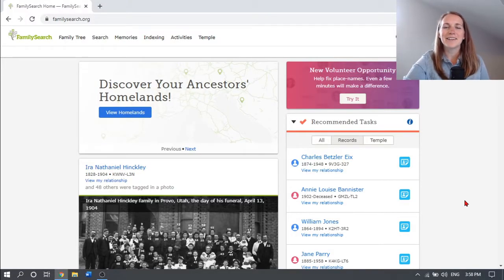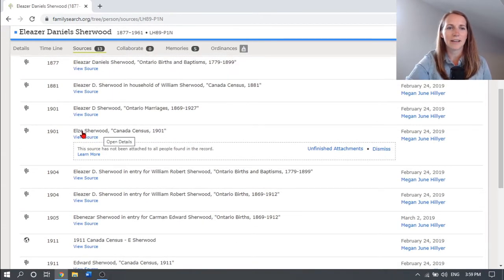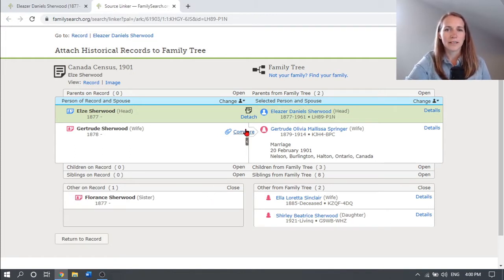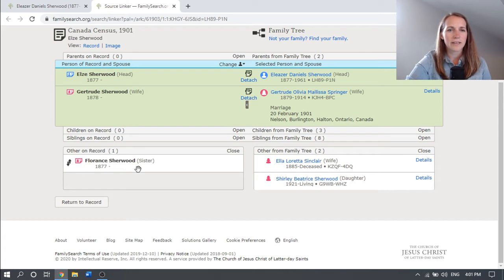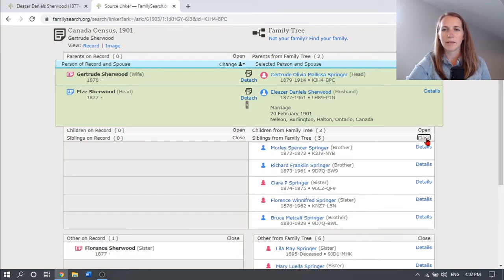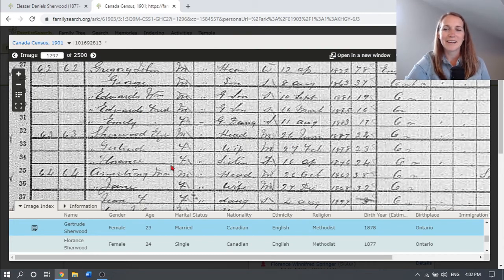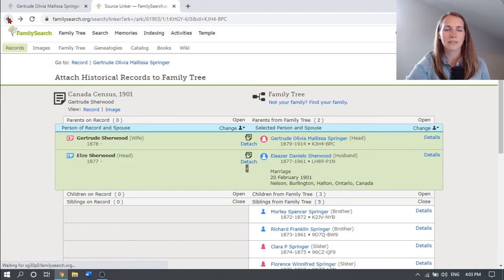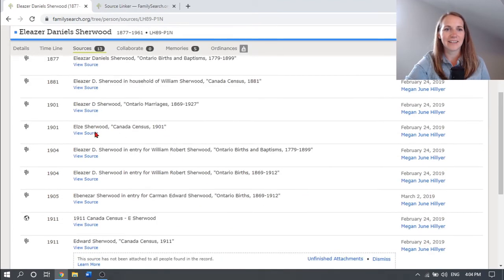Family History in 5 Minutes - Complete Unfinished Attachments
Sometimes sources that have been attached to our relatives in the FamilySearch Family Tree haven't been attached to everyone on the record. FamilySearch flags these sources as "unfinished attachments." Watch the video to learn how to address these and learn how to finish attaching a source to all the people listed in the record.

This is a great way to do family history work in just a few minutes. You may be able to find new relationships or verify information for people already in the tree on FamilySearch.

If you want to learn more about using FamilySearch, be sure to go to sign up for my FREE 5 Day Getting Started in FamilySearch Challenge!